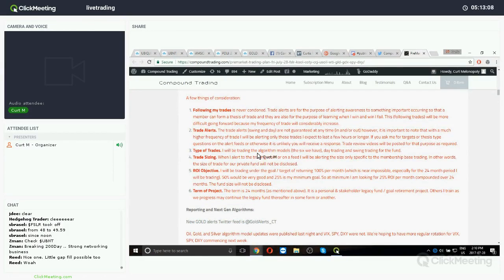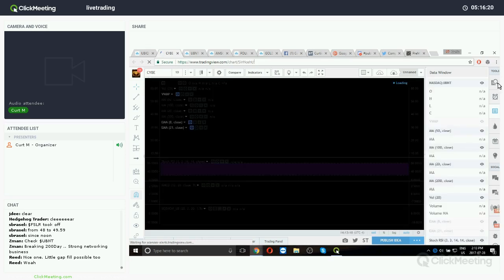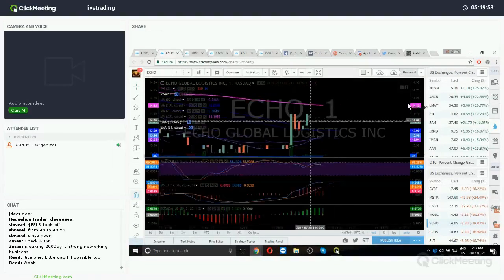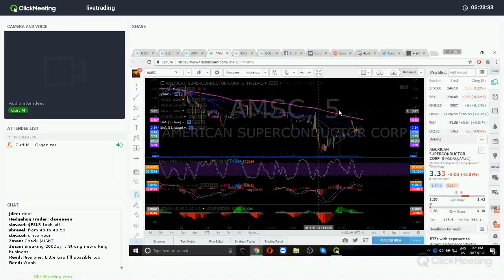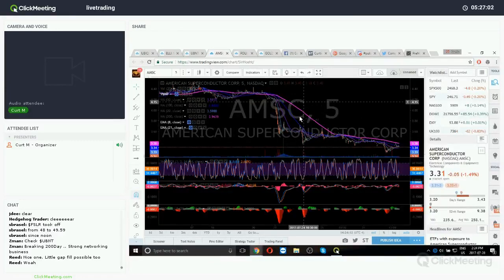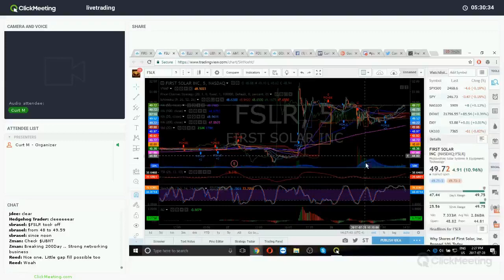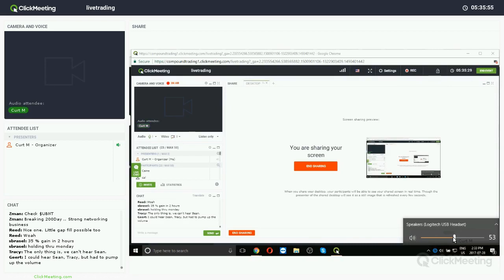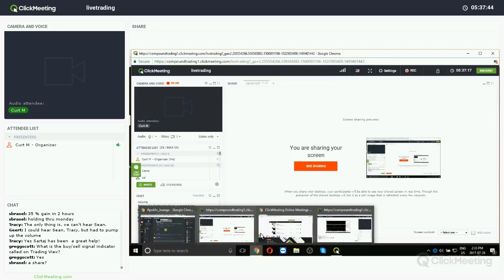July 28 Master Class Video 6